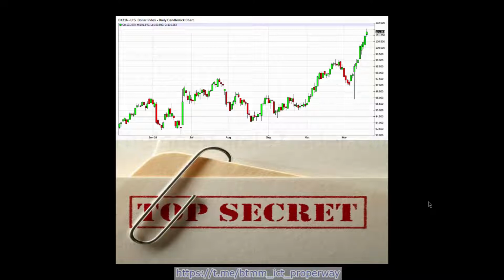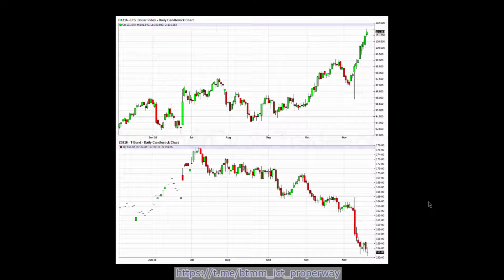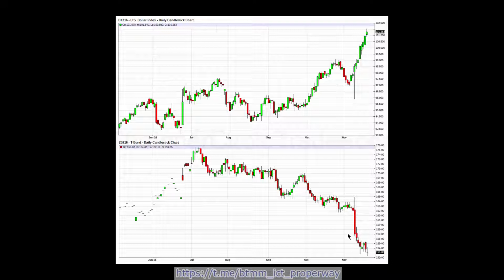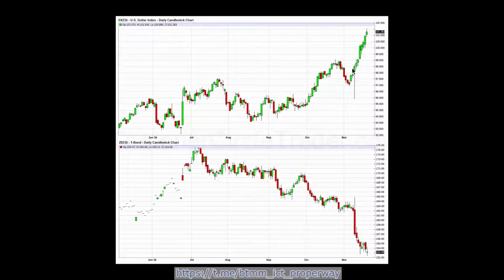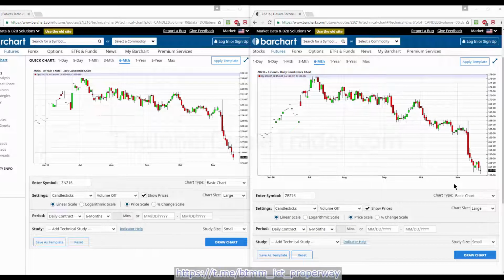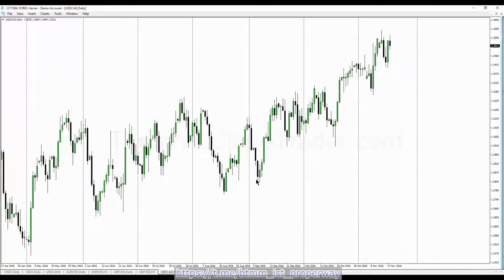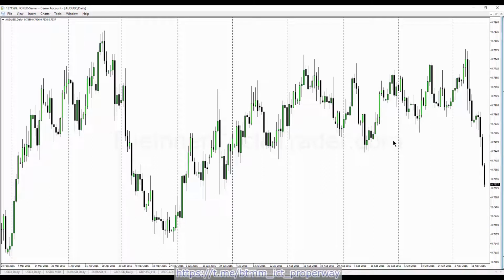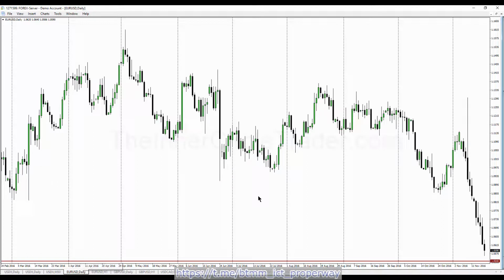Lesson 6 Macro Economic To Micro Technical